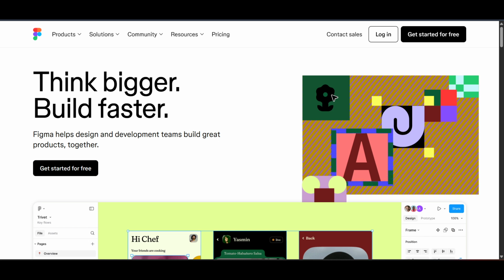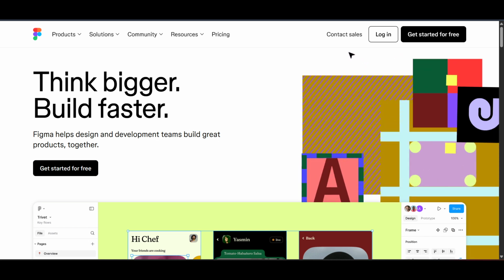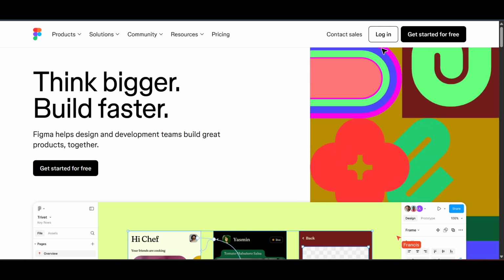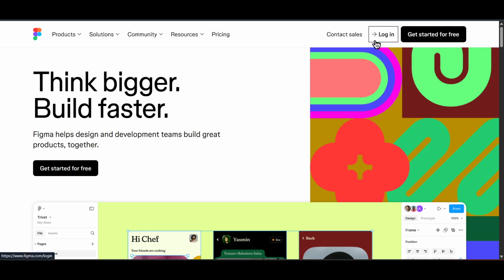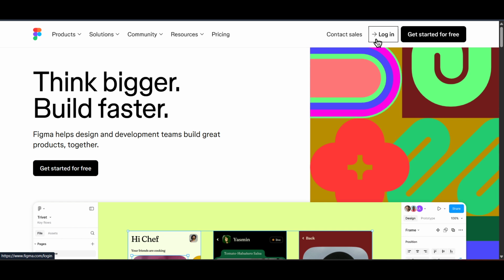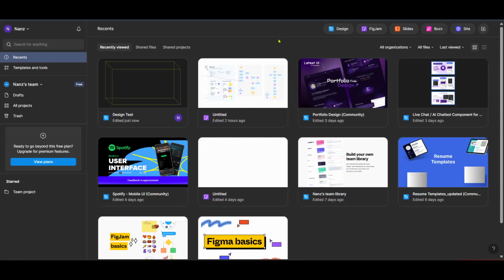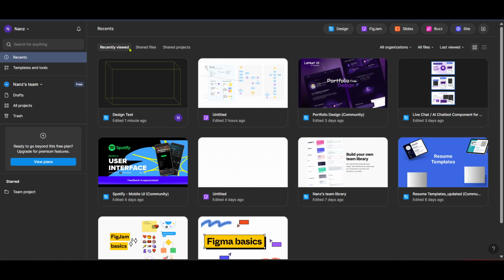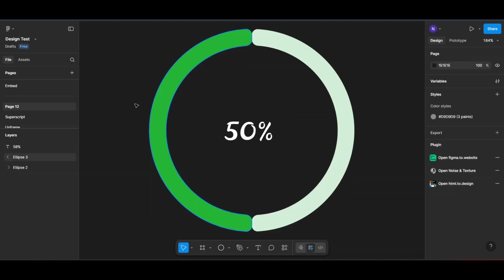How To Open A Figma File In Browser (Full 2025 Guide)